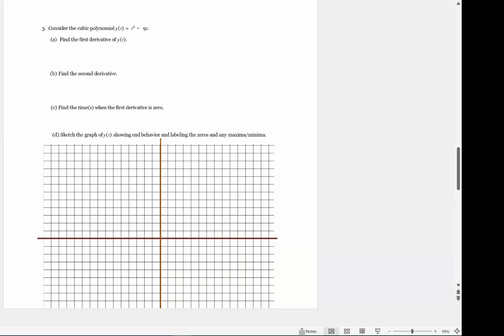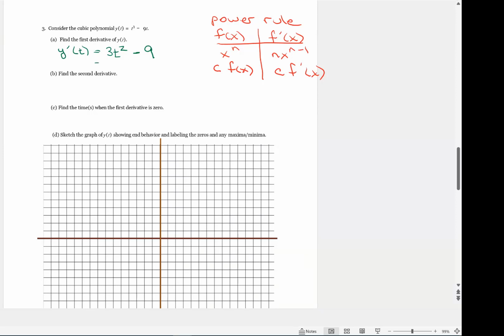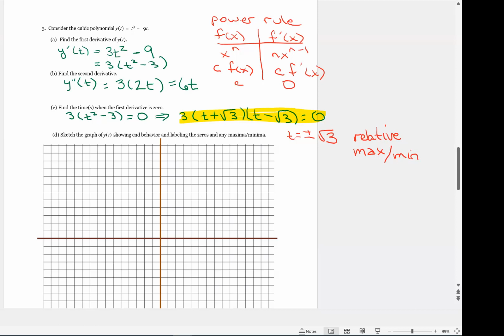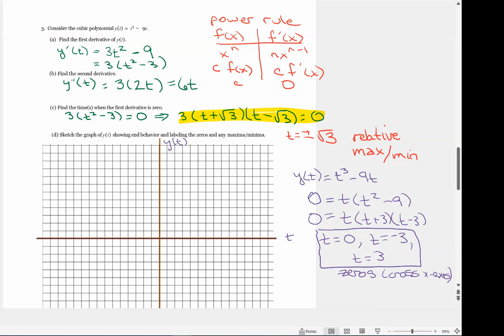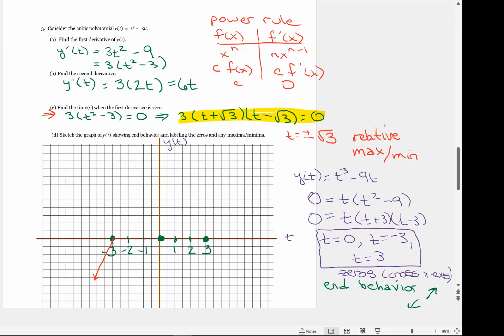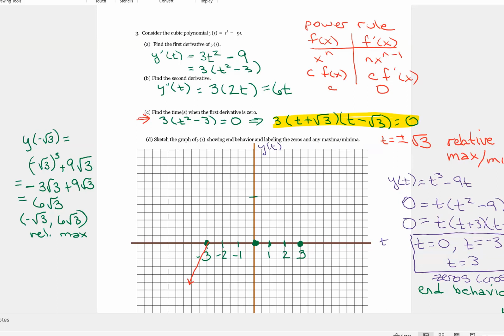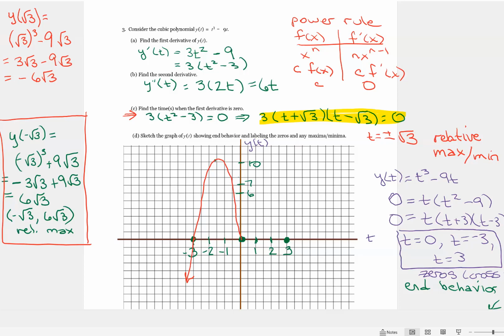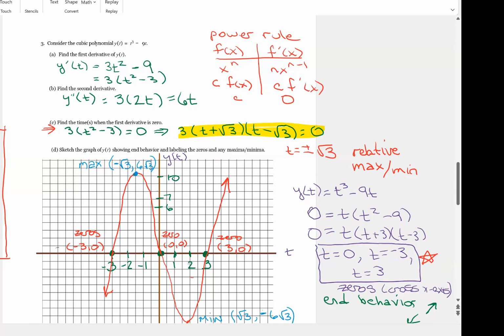Review Tesr 3 Part A Problem 3